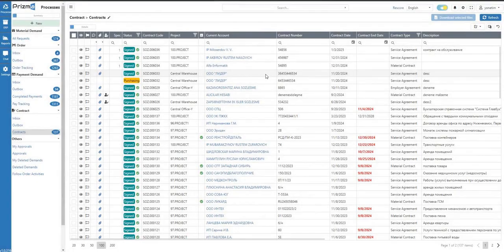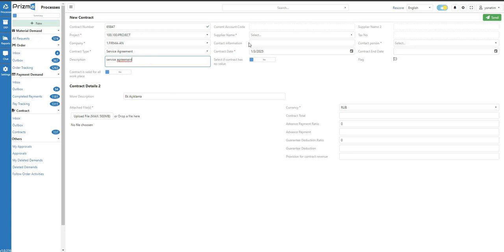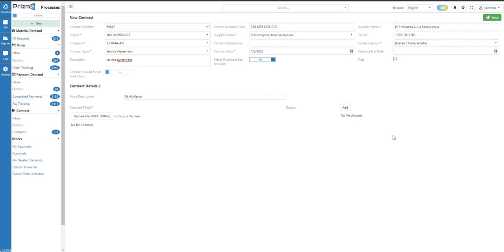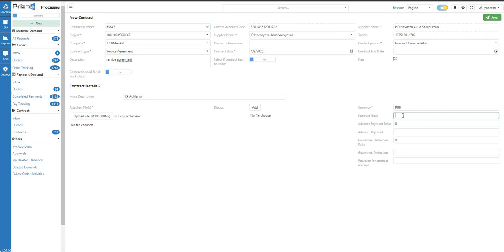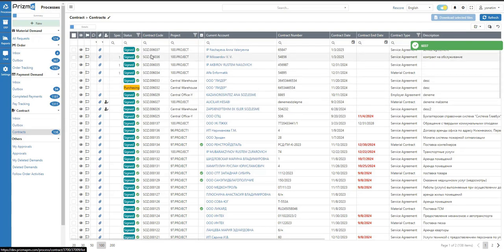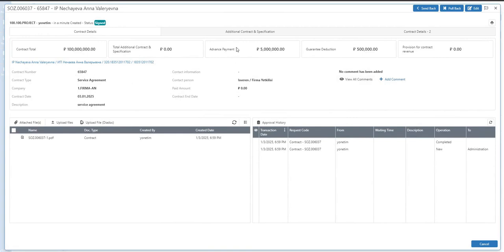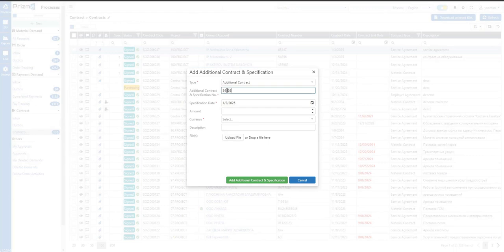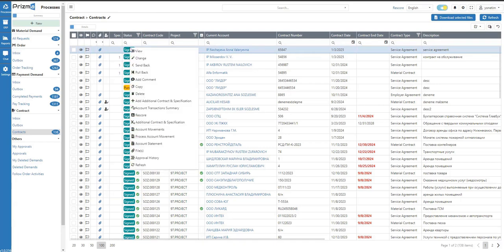How to Create Contracts in Prizma?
Learn how to create your contracts quickly and easily with Prizma! This video includes practical steps and tips to make managing your contract processes easier. 🛠️

An introduction to the contract module and its basic features 🖥️
Steps to create a new contract ✍️
How to add additional contracts in Prizma ✍️
Filling in contract details and adding documents ✔️
Managing contract approval processes 🌟
Methods to optimize your contract processes with Prizma 📂

You can watch this guide to manage your contract operations more efficiently, save time, and improve your workflows.